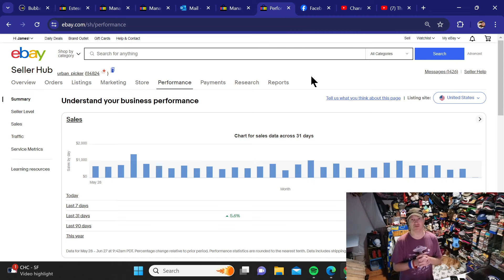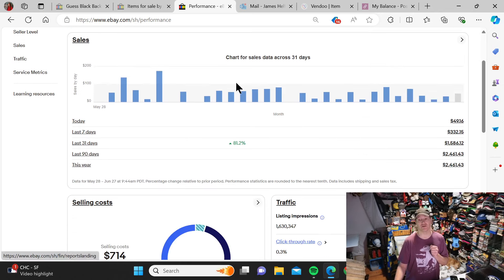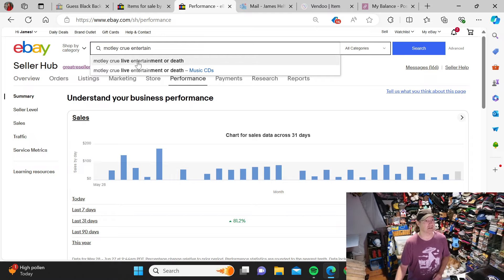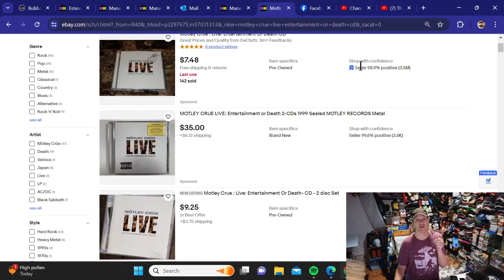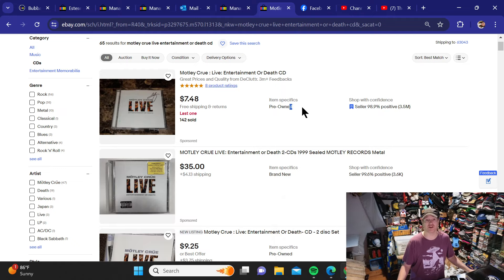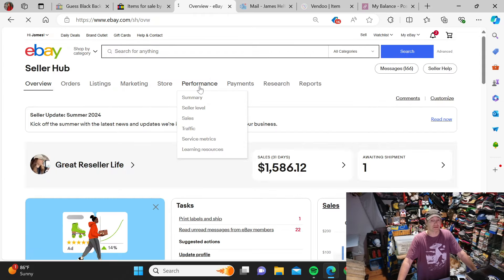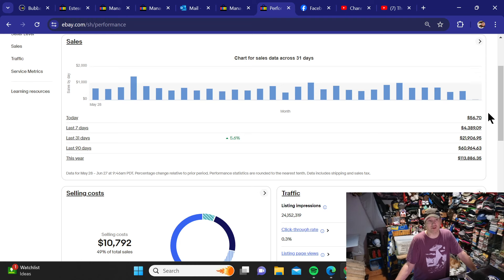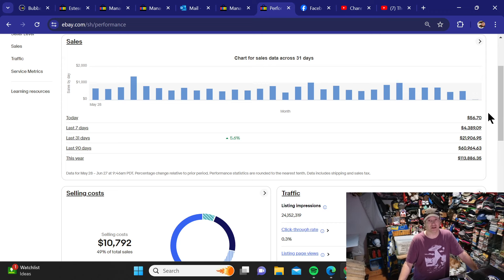Here's Proof That EBAY Accounts Are Different - Some Have Problems Some Do Not!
ebayseller workfromhome entrepreneur My name is James Helferstay From St Louis Missouri, it took me 30 years of my life to figure out what I could do to make a living, happily! Happy is the key, there are a million ways to be miserable but only a few that allows you to look forward to getting out of bed the next day. Search until you find your happy and enjoy the whole experience! This business was started in 2001 and I have built a world that I never dreamed I would.

Reseller Trading Card (Series 1 #1)

Reseller Trading Card (Series 1 #2)

Reseller Series Trading Card (James)

In my videos you will learn what type of items we sell online as well as information to help you make an income by selling on ebay or other selling websites. I also have a few video series that show my journey of what I find at thrift stores, flea markets, retail arbitrage, yard sales, garage sales, or many other ways to source product to resell. We started the business in 2001 and have grown it to over 6 figures buy selling music, cds, cassettes, vinyl records to vintage clothing and trucker hats. Baseball hats to toys and anything in between. I love what I do and I do what I love. Thank you for your time!